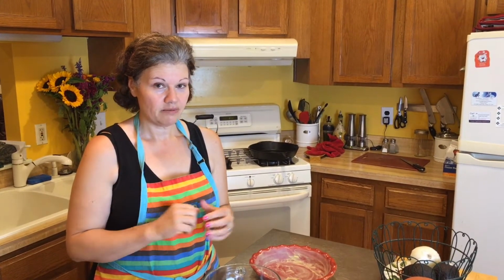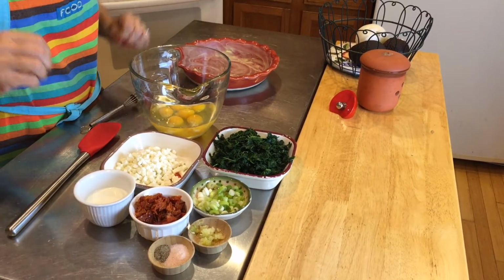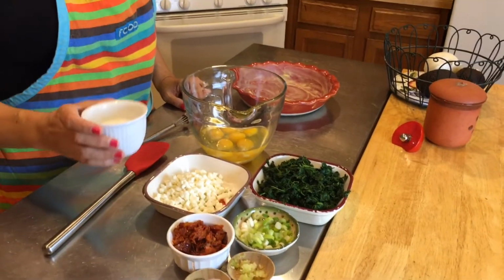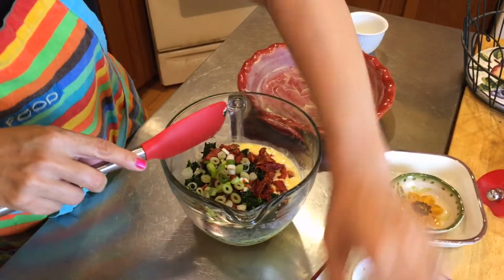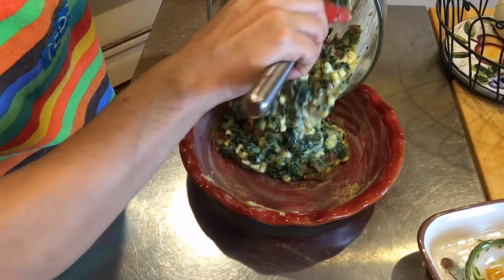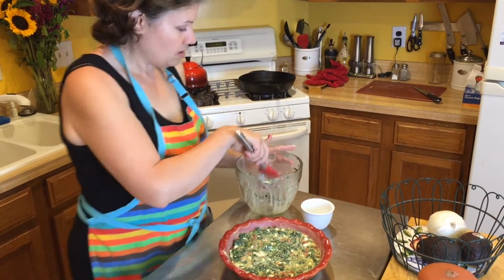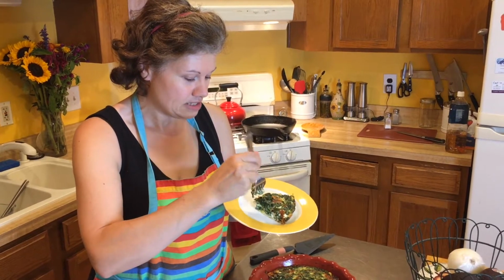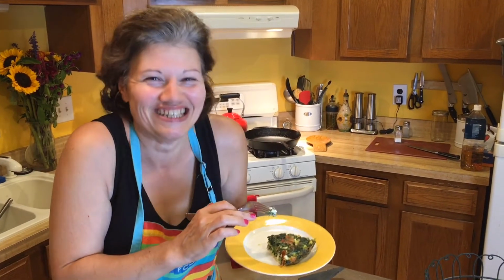Low Carb Crustless Quiche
✅Delicious low carb, crustless quiche.
Servings 6 -- Net Carbs: 5g per serving